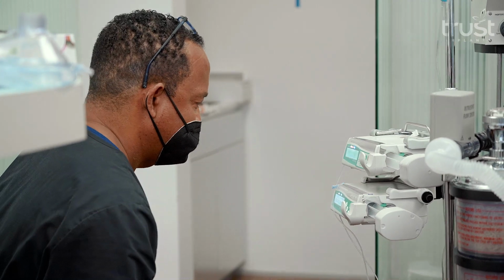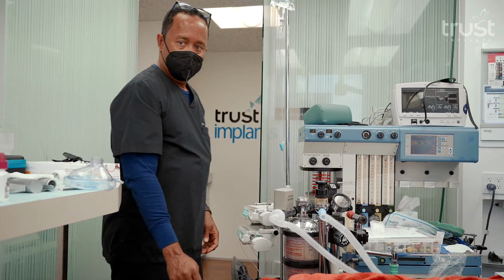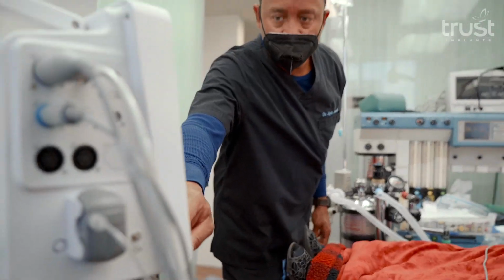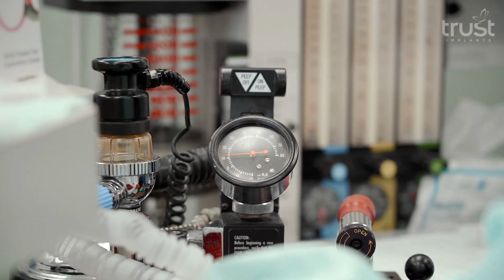Important medications needed while being under sedation in surgery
Anesthesiologist Dr. De Moyle Howell answers the most common questions about general anesthesia.

We will take care of you and your smile - Trust Implants.

Trust Implants is esthetic dentistry specializing in
implant-based dental restorations,
full mouth reconstruction,
and more!